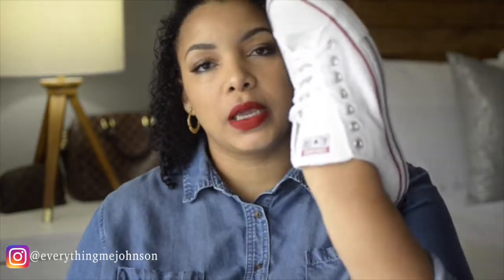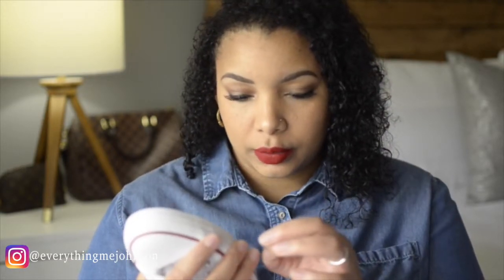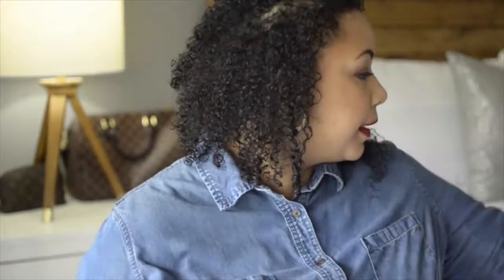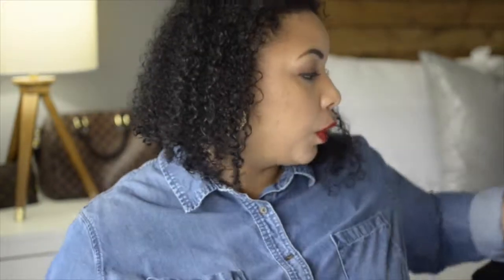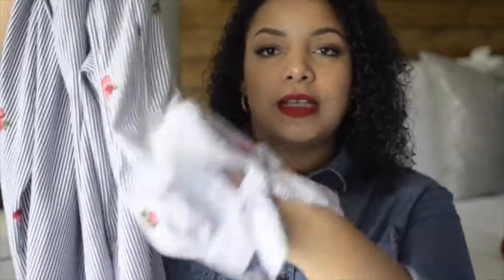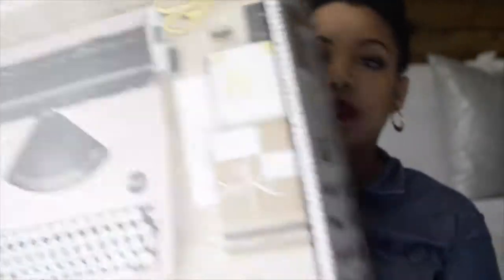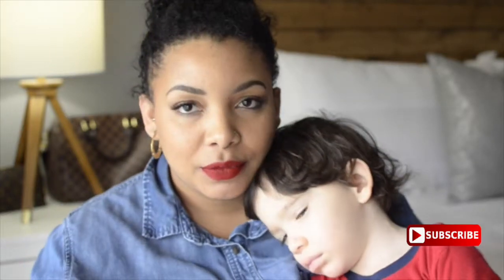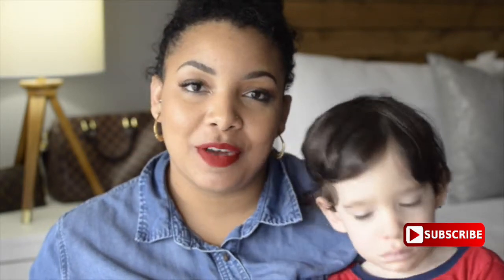Friday Haul | Tory Burch, Tieks and More...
Hope you all have an amazing weekend.